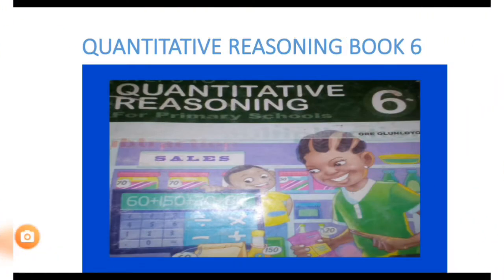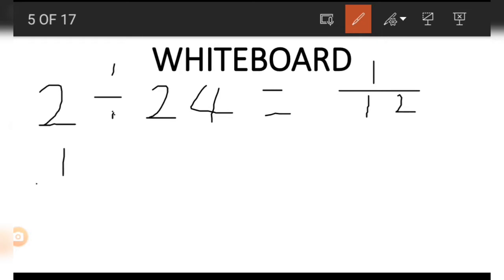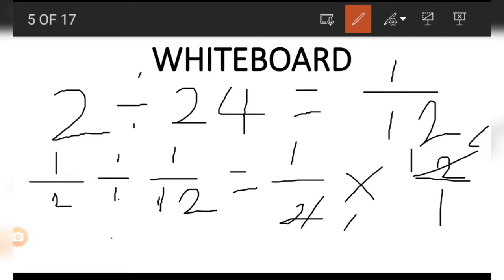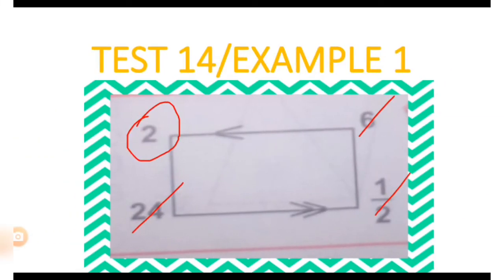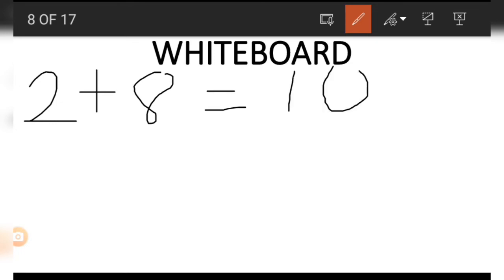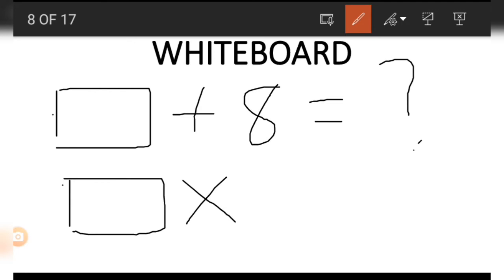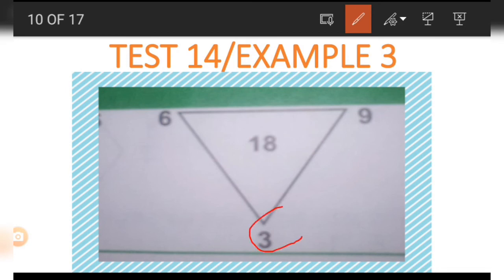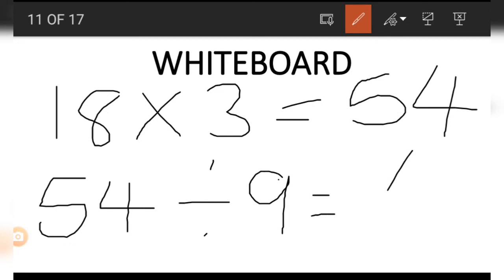QUANTITATIVE REASONING BOOK 6 TEST 14